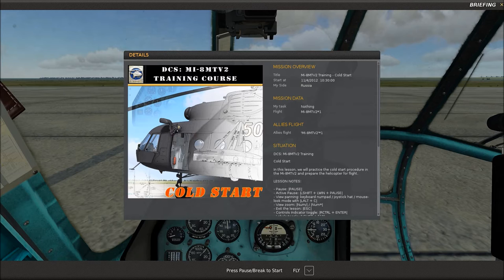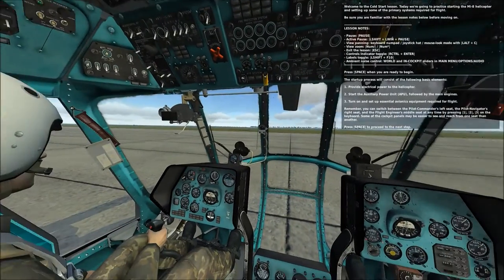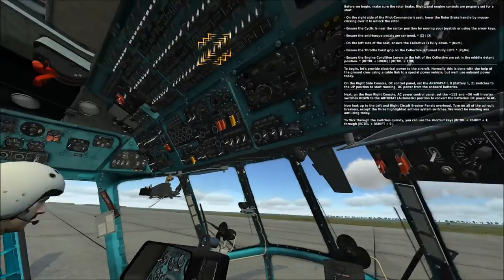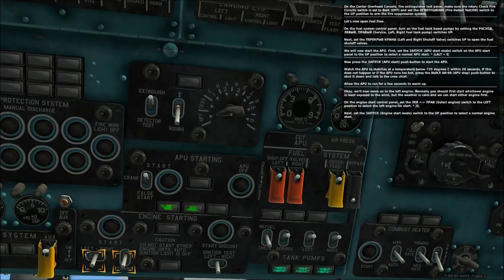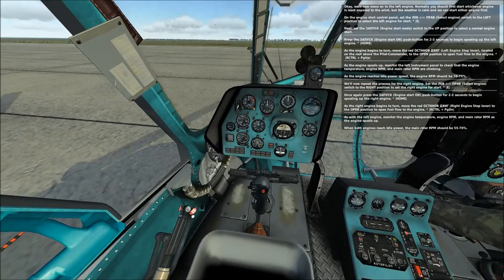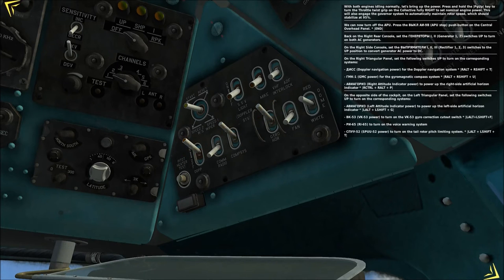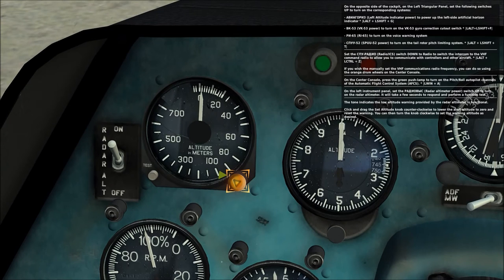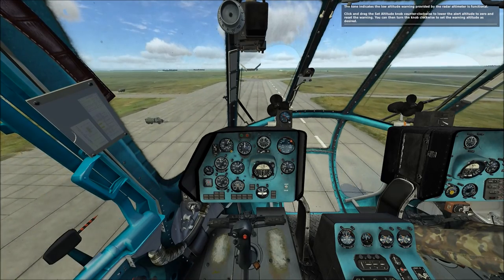[DCS World] 1.5: Mi-8 Hip "Cold & Dark Start Tutorial"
Ok guys, I realize that I have been doing a few missions with this bird, but I have never actually SHOWN you the proper start up procedure.

Well first let's go through the tutorial, then from here on out, all Hip missions that start with me on the ramp, I will be doing the full start up routine.

Special thanks to X-Plane 10 for giving me the platform to learn how to do this in a way that made more sense than DCS. LOL. I'll show you the freeware Hip I got for X-Plane later.

So put on your thinking caps, and join me for the tutorial!

"Cold Start Tutorial"
is a mission created
by Eagle Dynamics)

It comes with the Mi-8 Hip...

ALL liveries shown are
default DCS World skins.

DCS World is free to play, however the
Mi-8MTV2 is a payware add-on.

Music is the DCS World Mi-8MTV2 Theme

Player.me- BelGeode

and also in DCS Multiplayer as Bel Geode

Coming soon... The Redhawks head home.

Ciao!